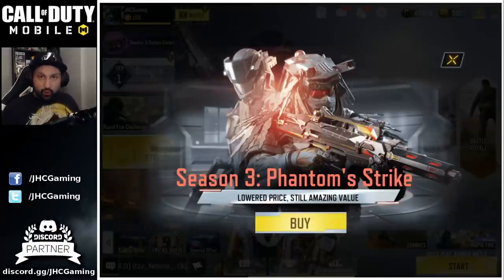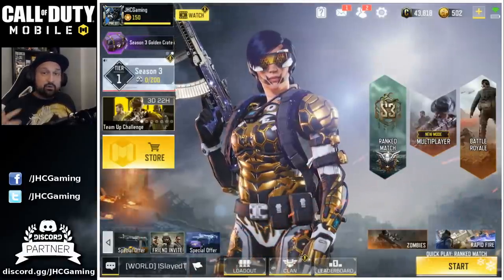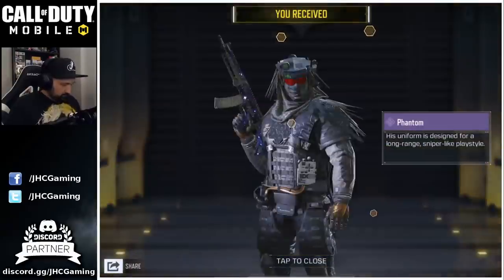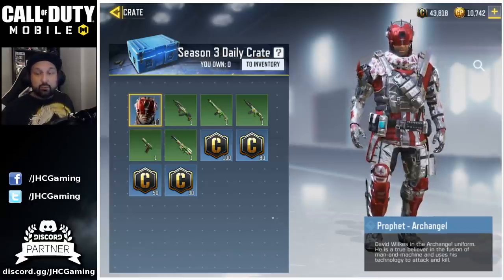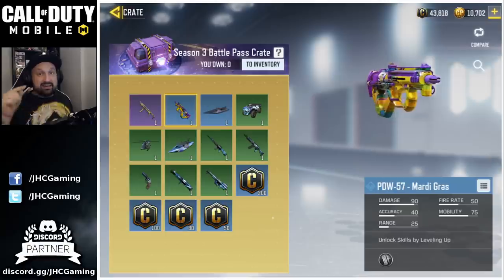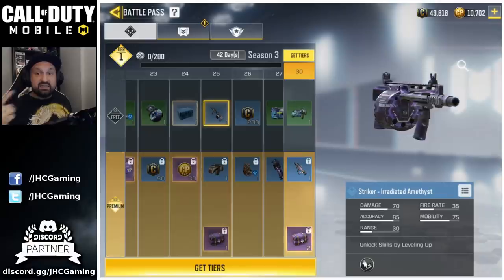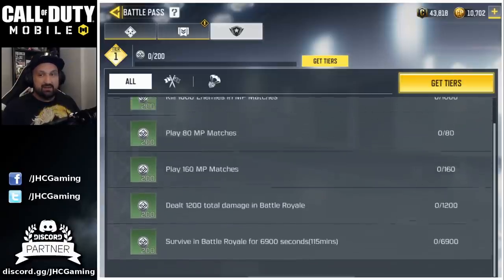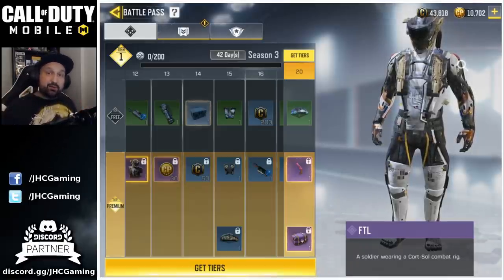SEASON 3 Battle Pass is FINALLY HERE in Call of Duty Mobile | CoD Mobile